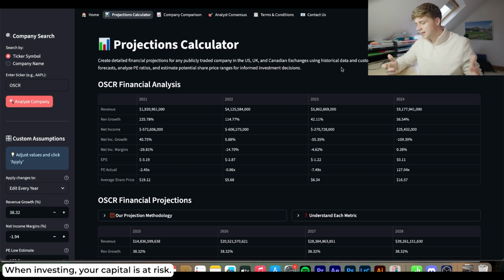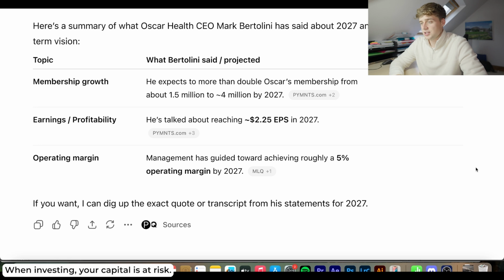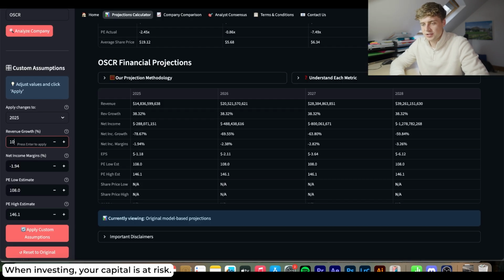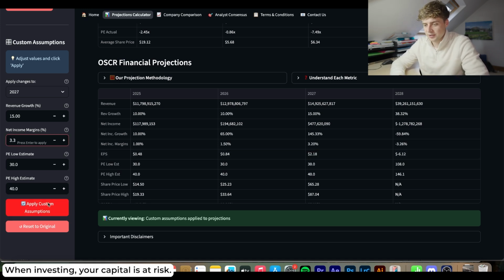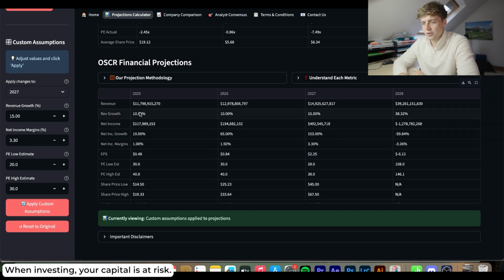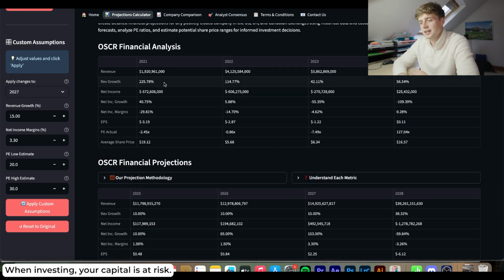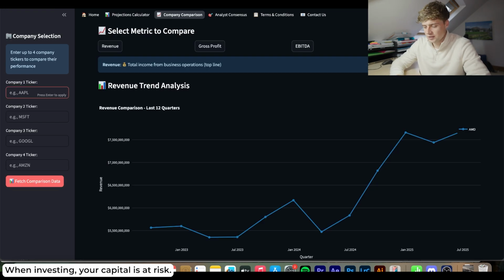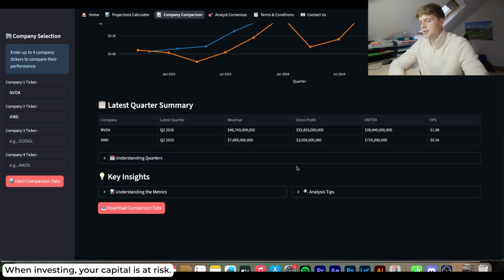Tool I Use To Analyse A Company - Investment Edge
In this video I wanted to share my investment portfolio that I hold with Trading212. Trading212 is an investment app for UK investors who are looking to purchase stocks and ETF’s from all around the world.

As i’m very early on in my investment journey, I thought it would be great to document it here on YouTube, to share my portfolio with full transparency, including what i’m invested in and how the portfolio is performing as I increase the value of it over time. Lets see how my portfolio does overtime!